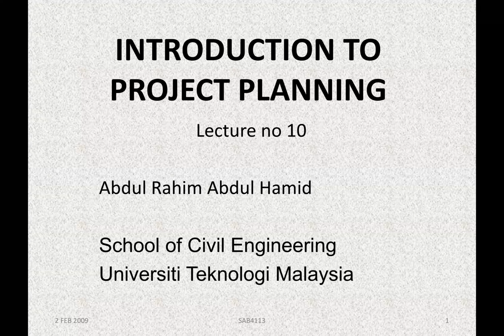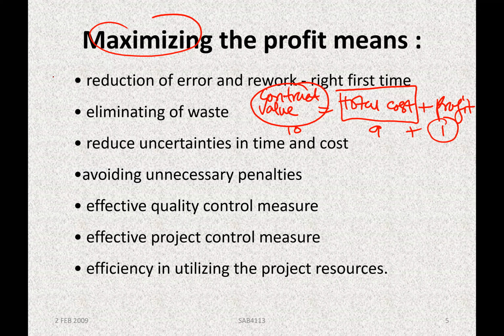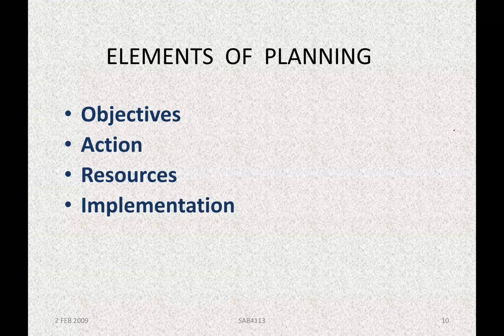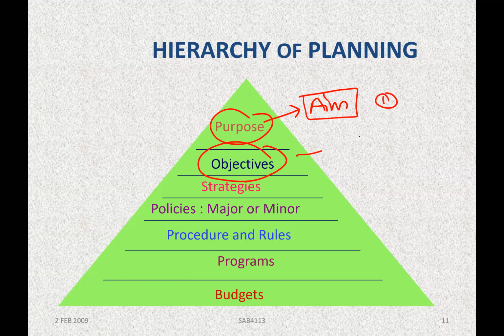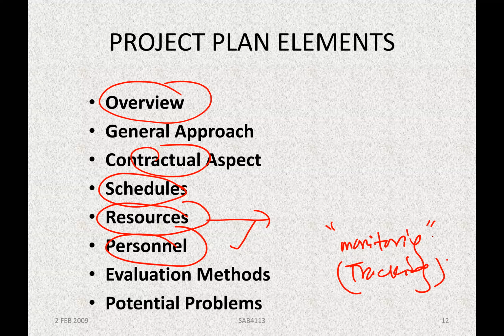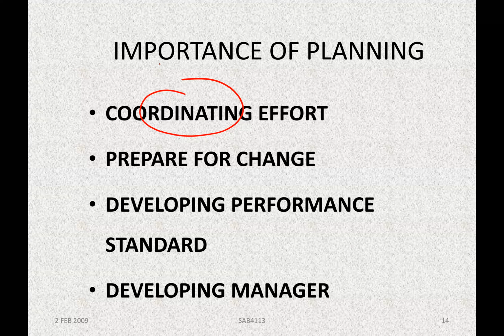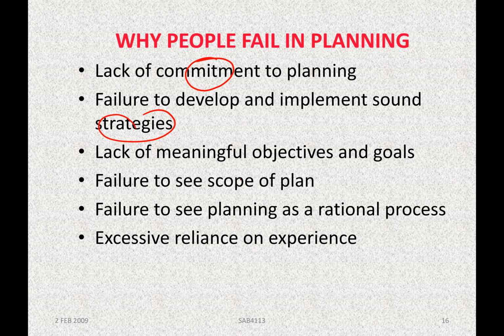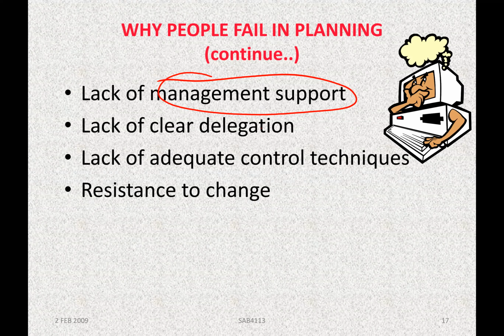SKAB4113 LECTURE 10 INTRODUCTION TO PLANNING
SKAB4113 CPM COURSE